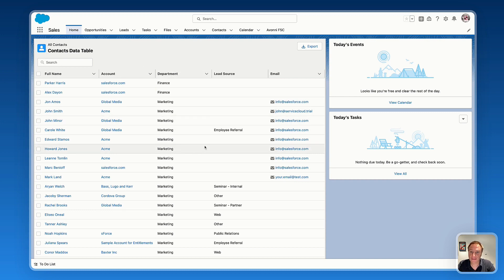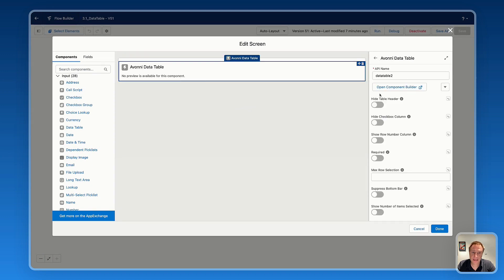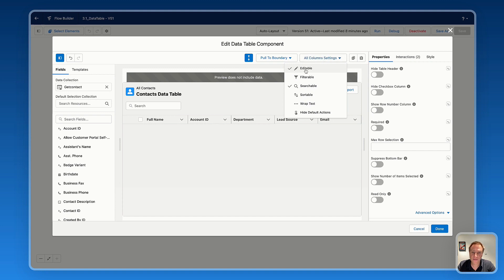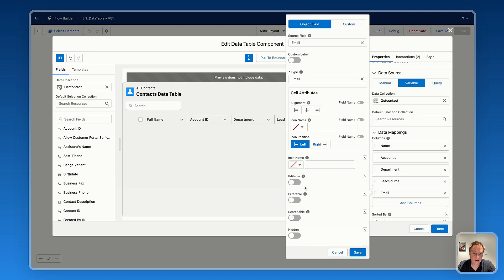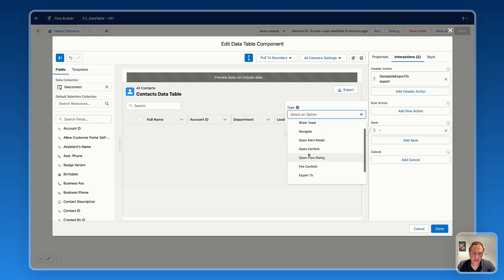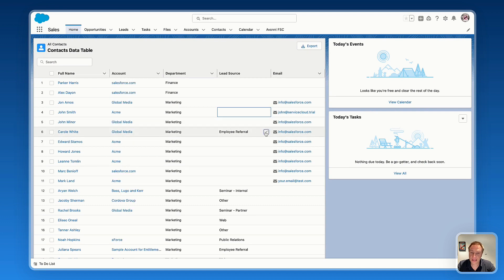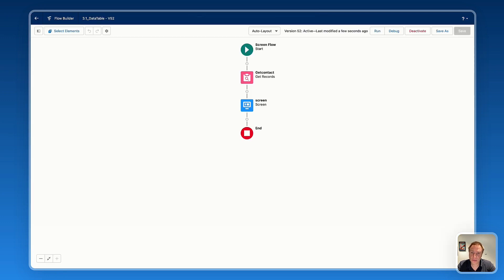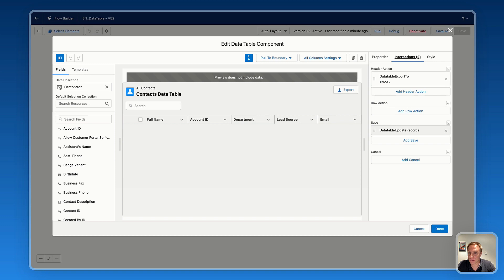How to Enable Inline Editing in Salesforce Flows with the Avonni Data Table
Unlock the full potential of Salesforce Screen Flows with the Avonni Data Table's Inline Editing feature! This tutorial will teach you how to seamlessly integrate and manage inline editing within Salesforce Flow Builder using the Avonni Data Table screen component.

🔑 Inside This Tutorial:

Introduction to the Avonni Data Table's compatibility with Salesforce Flows and the transformative power of Inline Editing.

Two intuitive methods to set fields editable within Flow Builder:
1️⃣ Activate inline editing in all columns at once.
2️⃣ Tailor with field-level Data Mapping in Screen Flows.

Crafting efficient interactions within Salesforce Flows to save and secure your data edits flawlessly.

Harness the convenience and efficiency of real-time data management in Salesforce Screen Flows with the Avonni Data Table. Dive into the Flow Builder like never before, making data management straightforward and engaging!